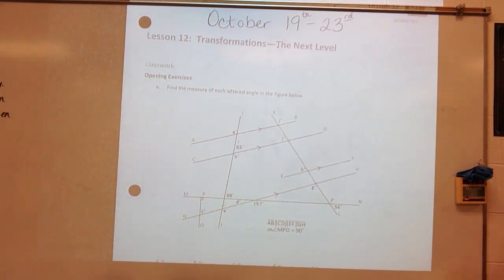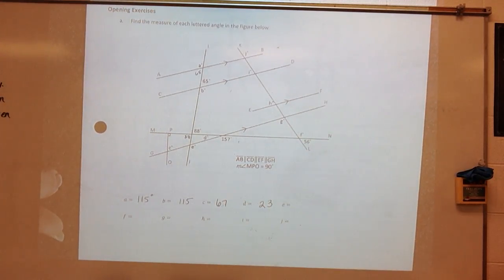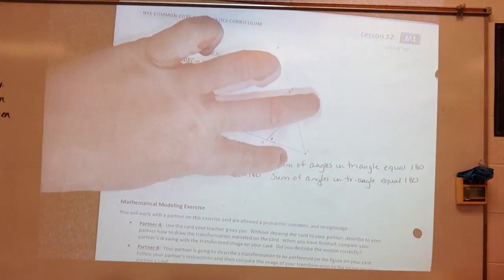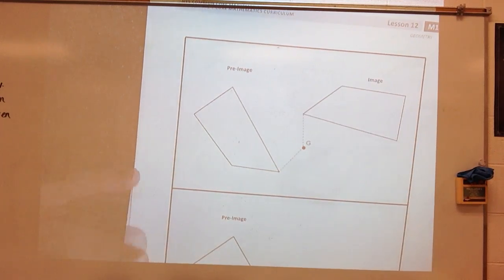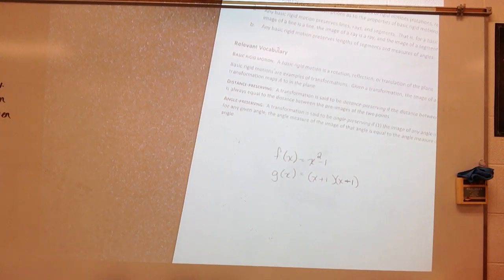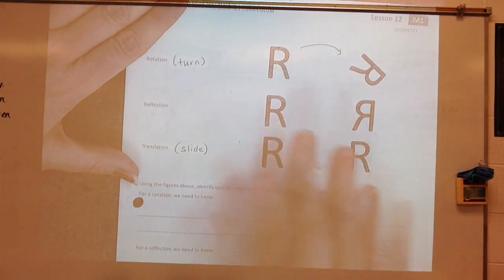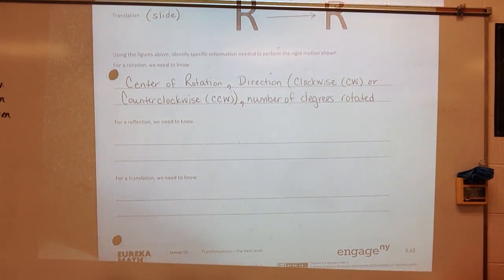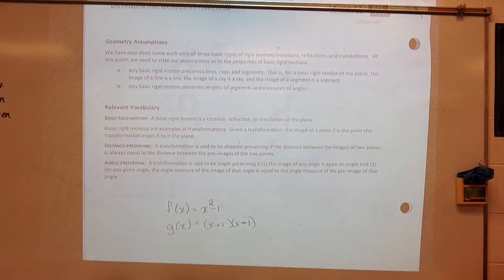Geometry Oct 19-23